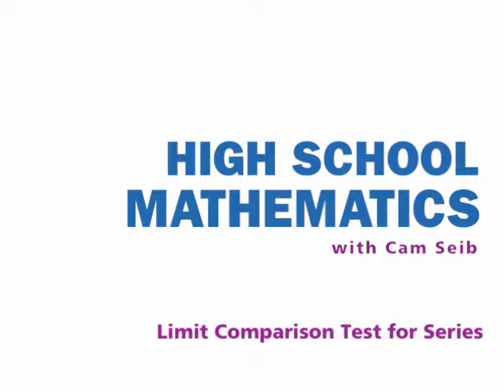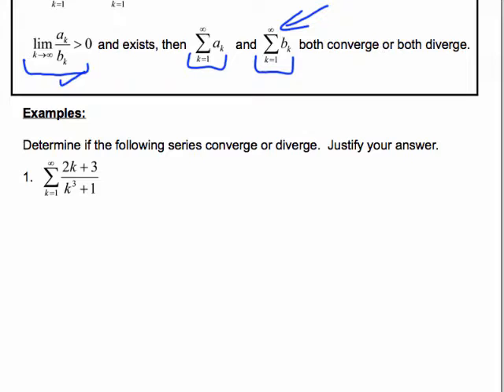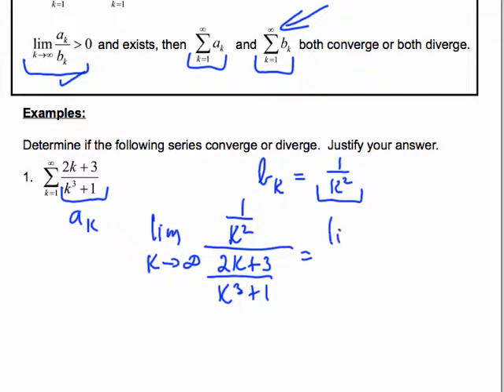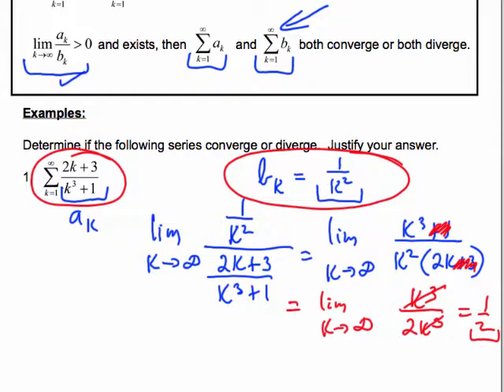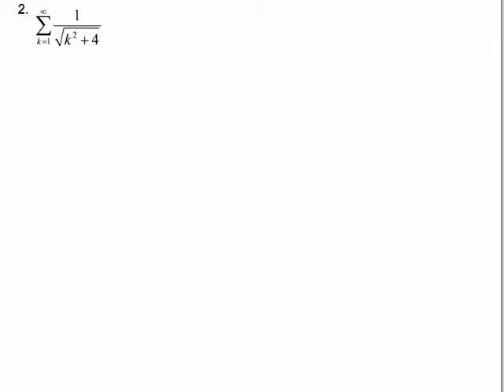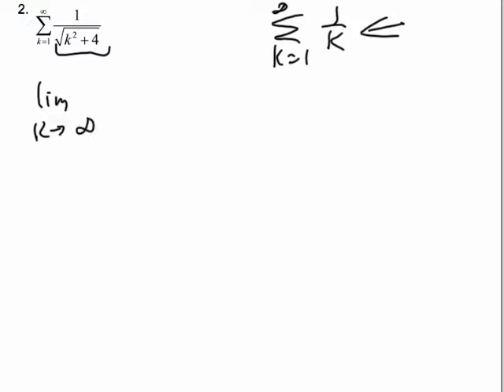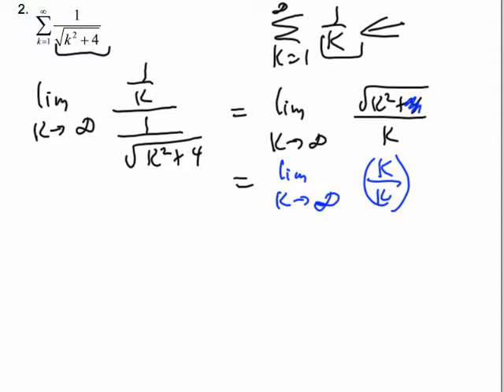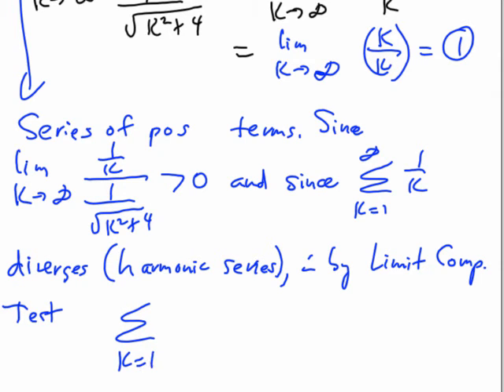Limit Comparison Test